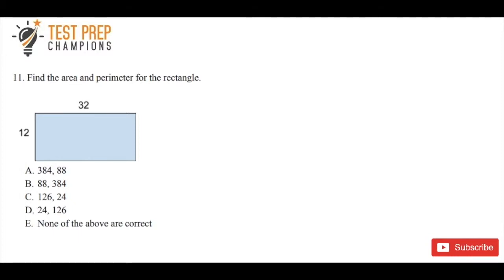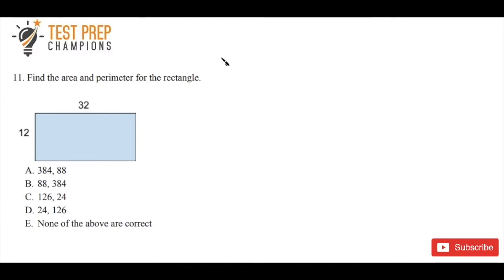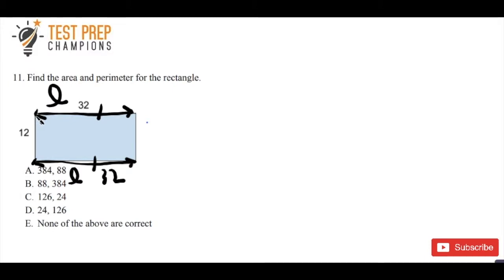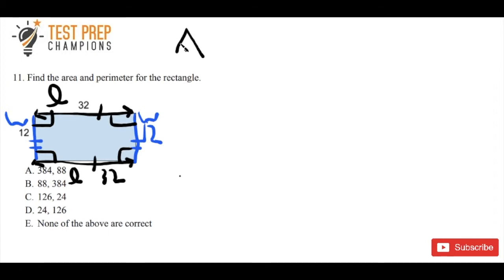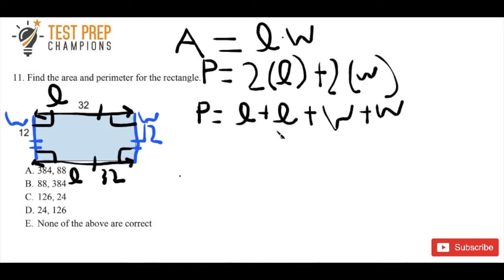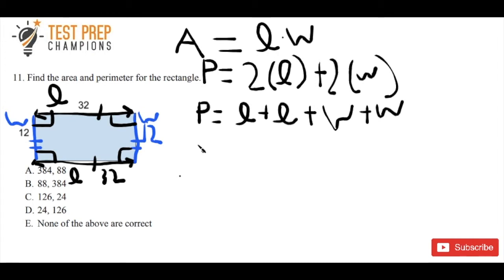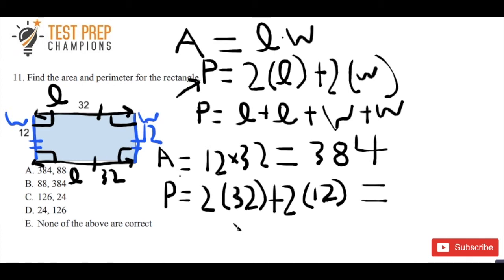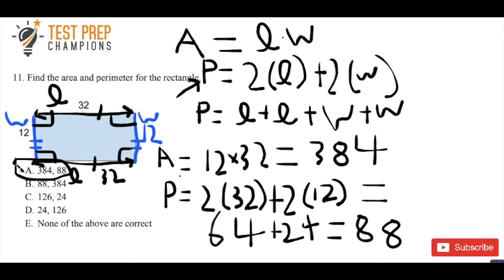GED Math Problem of the Day 8 - How to find the area and perimeter of a rectangle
In this GED math problem of the day, I show you how to find the area and perimeter of rectangles. Give it a try and see where you're at with your test prep!